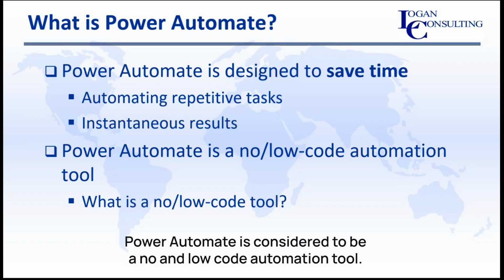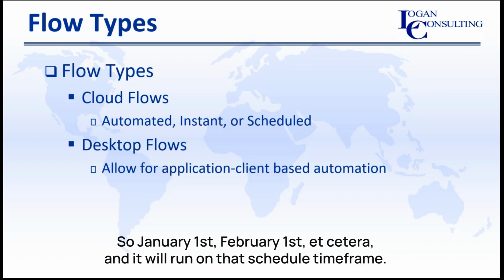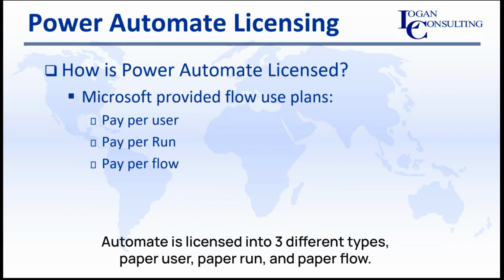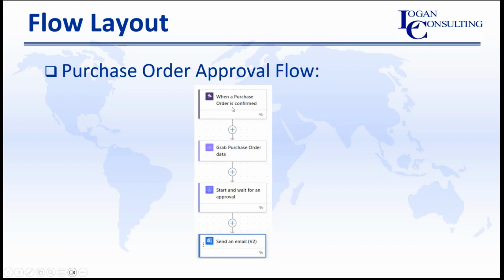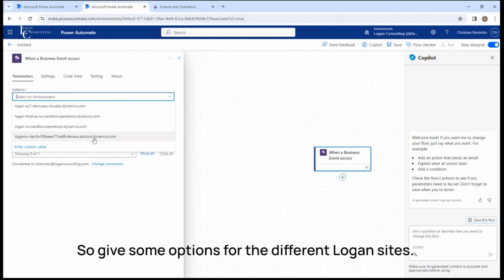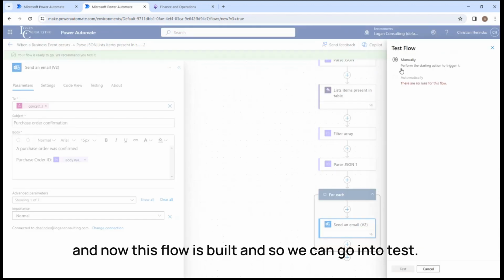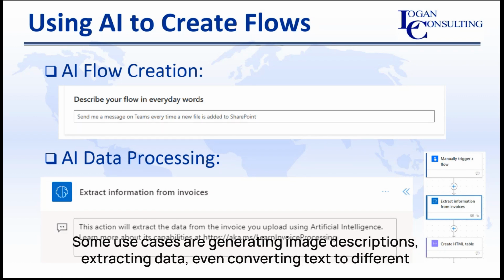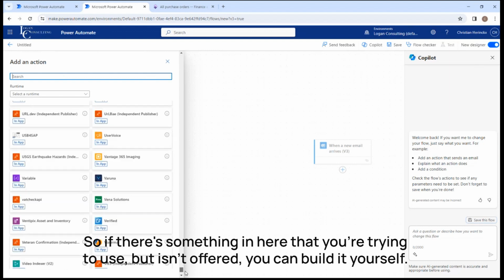Logan Consulting D365 Training Power Automate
Mastering Microsoft Power Automate: Workflow Automation and Integration Explained

In this session, we delve into Microsoft Power Automate, explaining its purpose, business benefits, user base, and integration capabilities. From the overarching goal of automating repetitive tasks to the specific features that make Power Automate a no and low code tool, we cover it all. We showcase a detailed demo, highlight its connectivity with various systems including D365, SharePoint, Outlook, and Teams, and discuss how Power Automate fits into different business methodologies. Additionally, we explore the different types of flows—cloud and desktop—demonstrating how they work and their practical applications. Lastly, the session introduces AI Builder capabilities, showing how to utilize AI for tasks like language translation. This video is a comprehensive guide for individuals and businesses looking to streamline their operations through automation.

00:00 Introduction to Power Automate
00:20 Benefits and Features of Power Automate
01:38 Connecting Systems with Power Automate
03:35 Types of Flows in Power Automate
10:33 Building and Running Flows
21:42 AI Integration in Power Automate
26:04 Conclusion and Contact Information